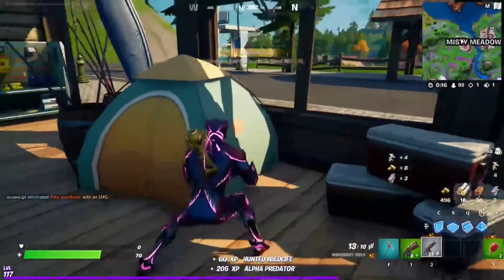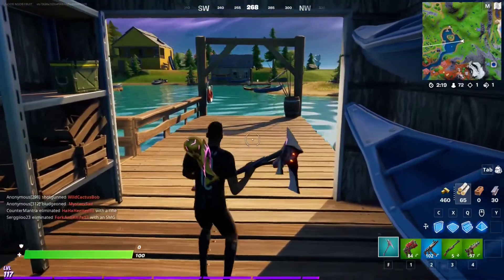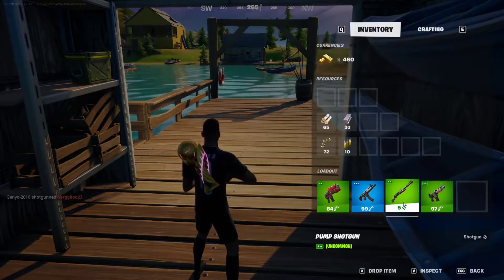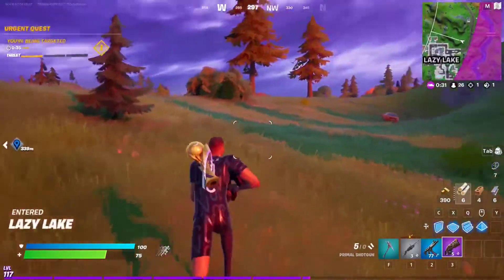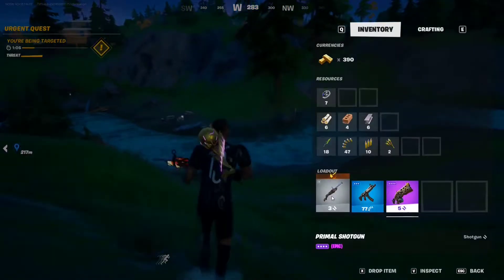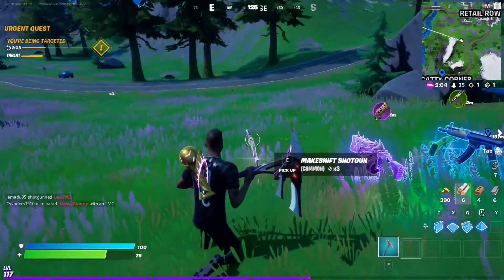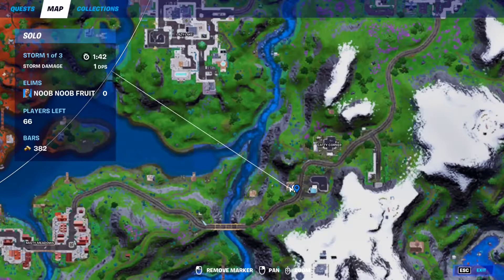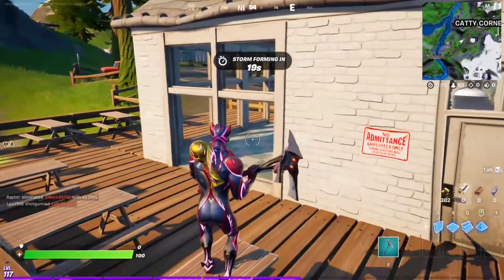All Week 7 Quests & Challenges (Epic + Legendary) Full Guide - Fortnite Chapter 2 Season 6